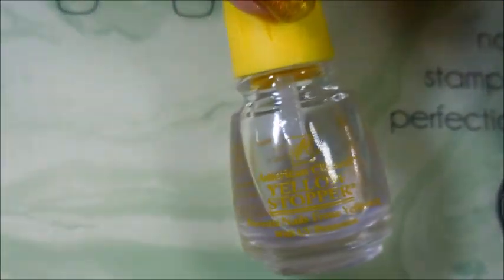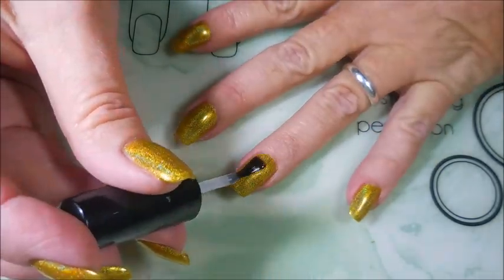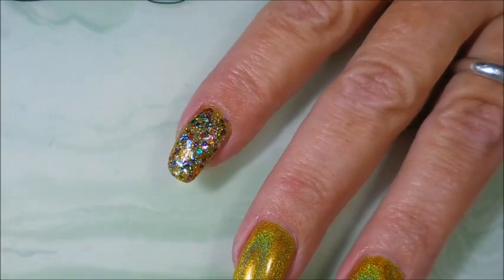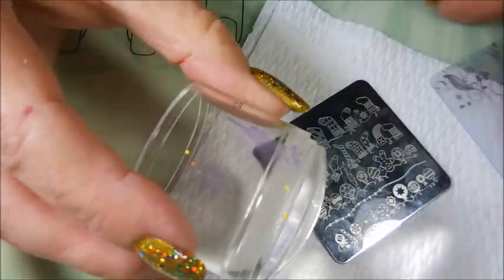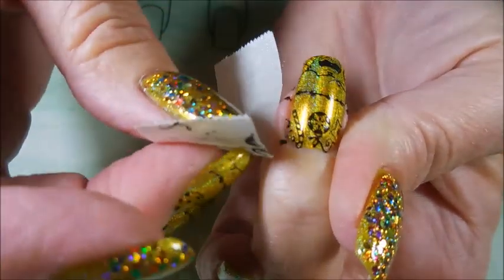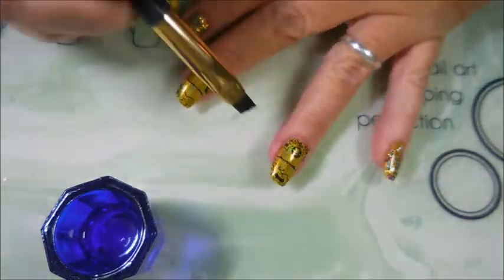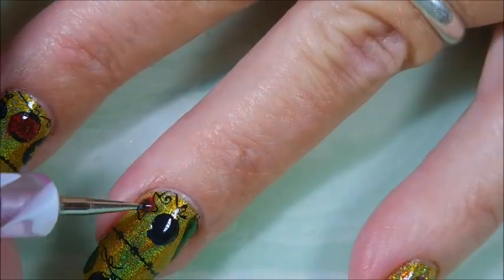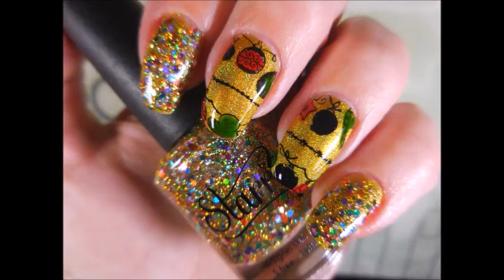Starrily Christmas Lights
Just found a link to a online store that still sells Jade polishes:

MERRY CHRISTMAS, MY FRIEND TINA

Tina

                             Some Of My "Go To" Products:
Base Coat:

Filmed with: Nikon Coolpix S6900
Tri-Pod: LimoStudio 17" Mini Tripod AGG301
Edited with: Windows Live Movie Maker